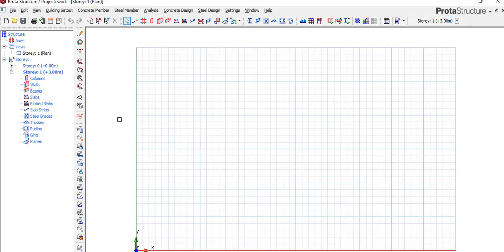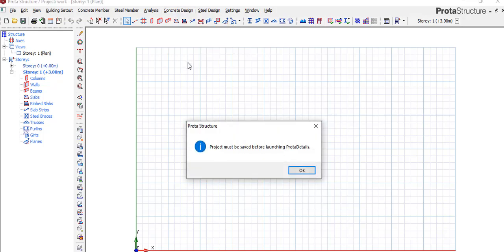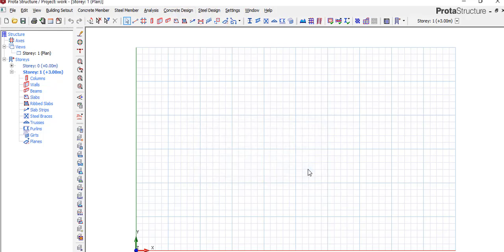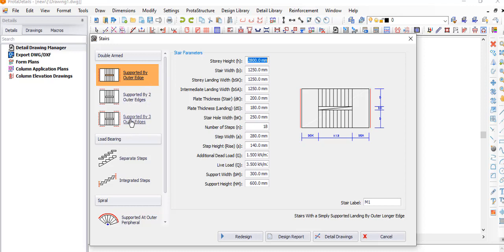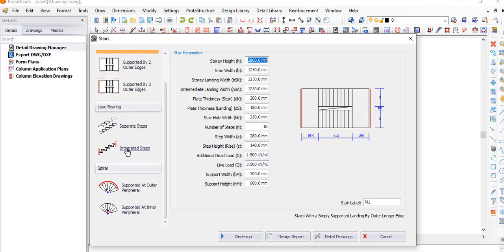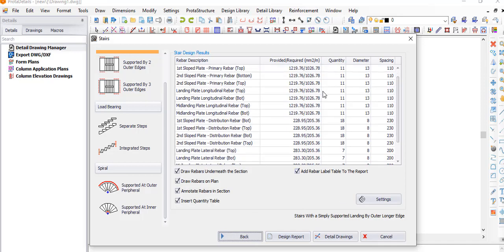protastructure tutorial: how to design staircase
this video would teach you how to design the staircase.

This is the link to download the AutoCAD file.